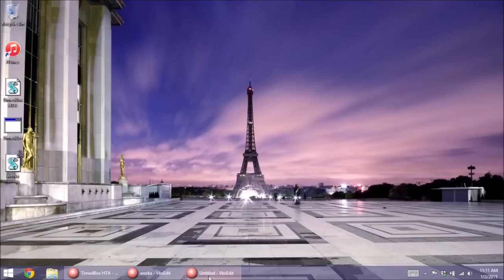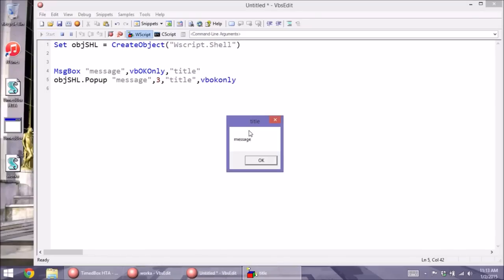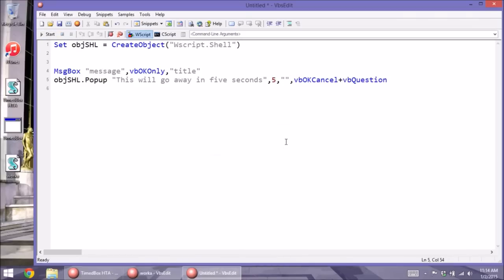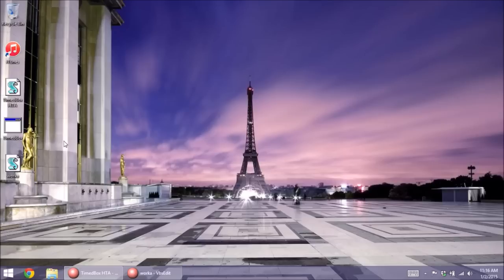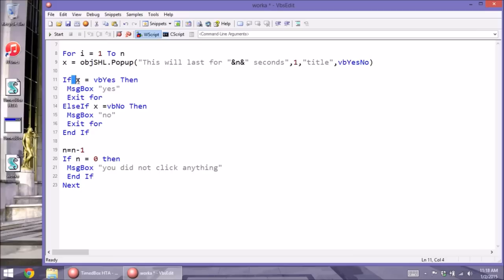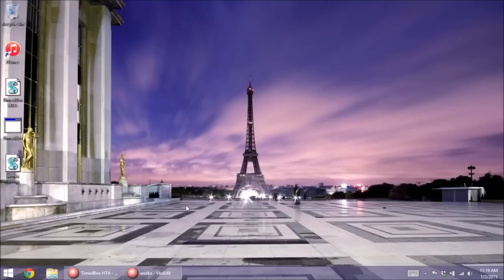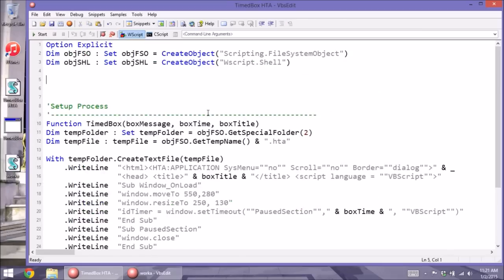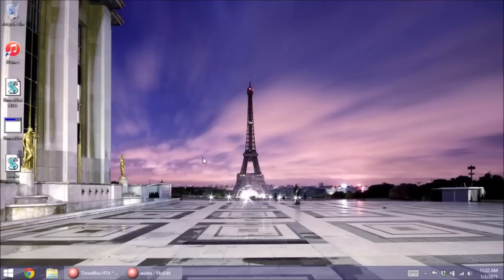VBScript Requests » Part 7 | Timed Message Box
Tutorial showing you how to have a timed message box.

Code Example:
Option Explicit
Dim objSHL : Set objSHL = CreateObject("WScript.Shell")
Dim n,i,x

n=5 ' five seconds

For i = 1 To n
x = objSHL.Popup("This will last for "&n&" seconds",1,"title",vbYesNo)

If x = vbYes Then
 MsgBox "yes"
 Exit for
ElseIf x =vbNo Then
 MsgBox "no"
 Exit for
End If

n=n-1
If n = 0 then
 MsgBox "you did not click anything"
 End If
Next